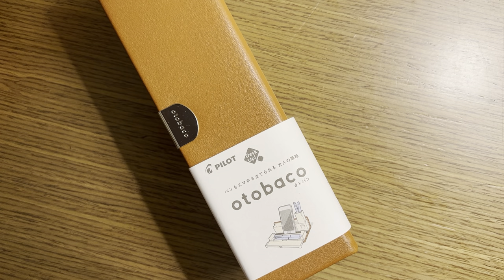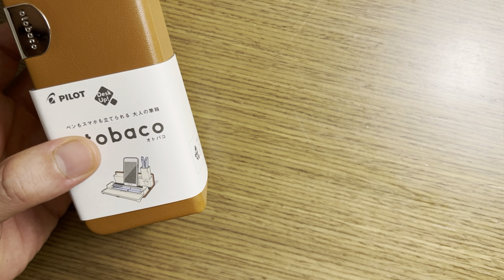Ever wake up and wish your pen case was more complicated? This $25 Pilot Otobaco is the fix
This thing is a marvel of design and engineering. It's beautiful and does everything well except hold pens. ironically.

Let's take a look at the most complex pen case I own.